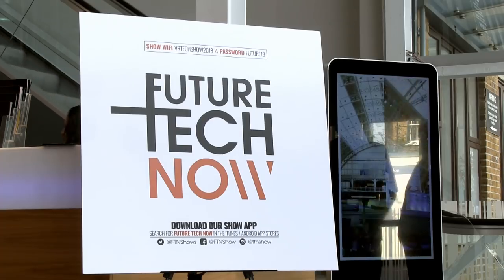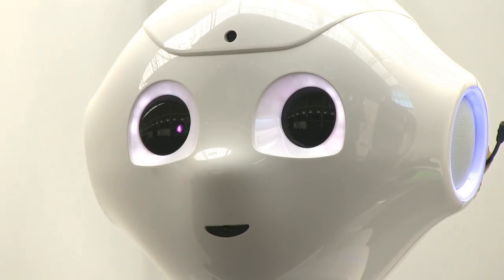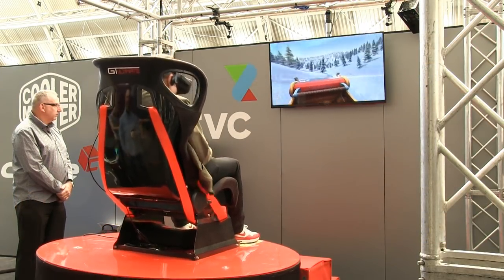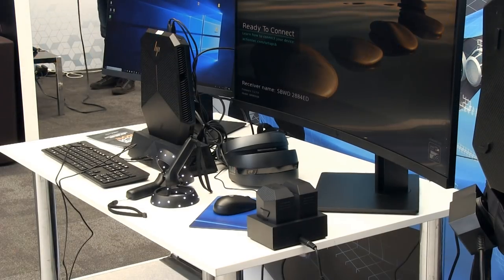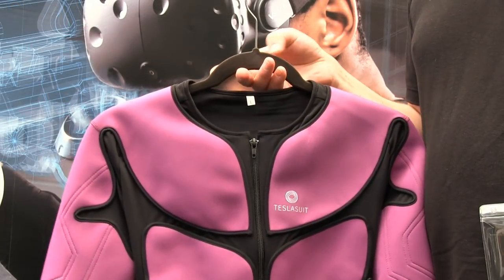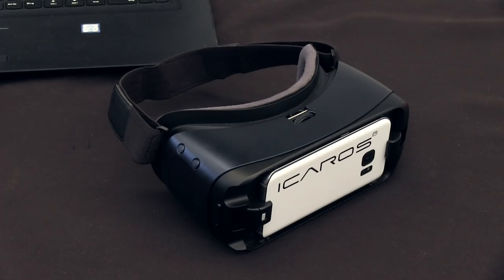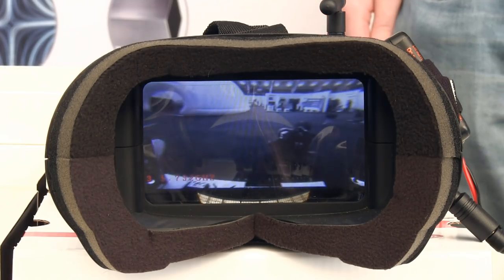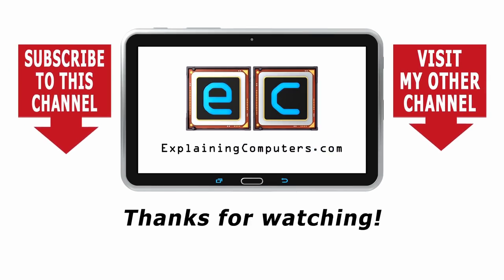Future Tech Now Show 2018 -- VR, Robots & Drones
Virtual reality, drones, robots and cool PCs – all of these and more were on display at Future Tech Now in London from 5 to 7 April 2018. This video is my report from the show. You can also visit the show’s

A full list of the companies and products included  in the video is as follows:

HP Mixed Reality VR Headset & Controllers on Amazon.com

You may enjoy my recent book “Digital Genesis: The Future of Computing, Robots and AI”